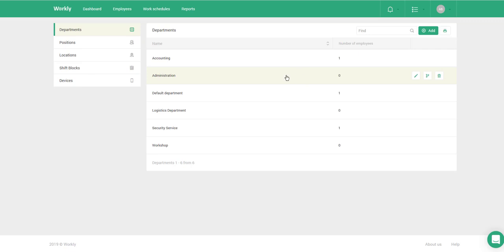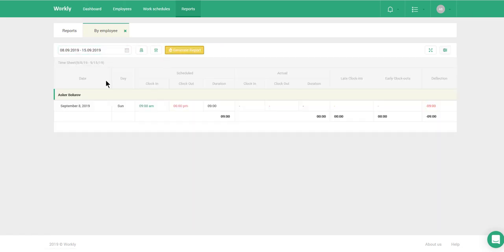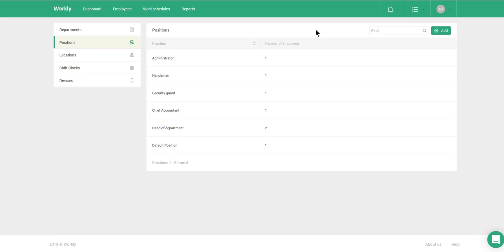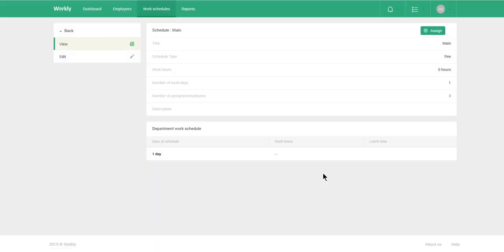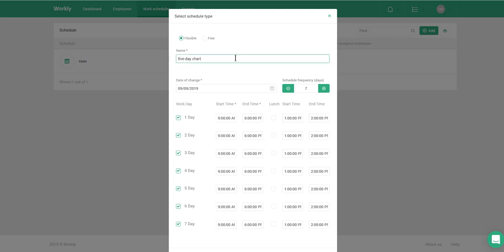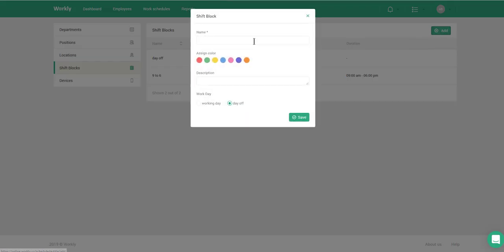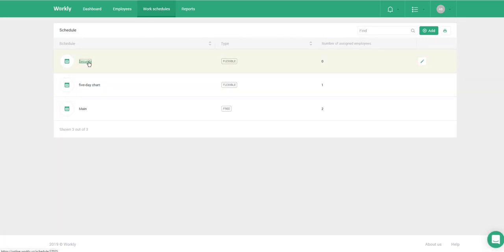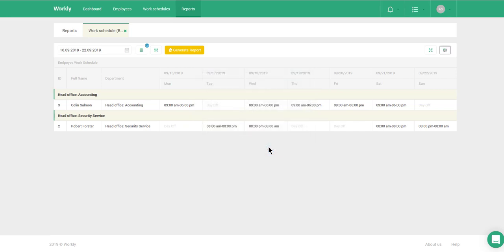3.Departments. Positions. Locations.Schedules.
Workly system only for those who want:

☑️ Forget about on the accounting of working hours - the system will do it for you!

☑️ Increase discipline by increasing the level of employee responsibility (responsibility of users involved in the process).

☑️ Carry out the correct calculation of the employee’s hours worked without the influence of external factors, such as intentionally changing the time in the journal or in other non-machine calculation tools (system integrity and reliability).

☑️ For each employee, establish both a general and an individual work schedule.

☑️ Maintain a complete database of your employees (if necessary), i.e. there are fields to fill out that may be useful to the human resources department or management. (more informative).

☑️ In the case of a solution to accounting for working time using the TimePad application, reduce the cost of the purchase of equipment (low cost of equipment). A regular tablet is used to recognize employee identities. Identification data are the face of the employee and his unique qr-code, or password.

☑️ In the case of the Workly Time & Attendance solution, completely abandon the purchase of third-party equipment and use personal smartphones of users to use for working hours (convenience and flexibility). An employee will be able to check in by visiting a specific location that you specify.

☑️ In the case of biometric devices, use them not only as a record of working hours, but also as the 1st level of access control to a room or territory (remote access control using a website).

☑️ When using TimePad, identify fraudsters by photo from a device inside the system (Face Recognition module) - receive statistics in the form of a report, this allows the client to further increase the level of discipline.

☑️ Receive real-time notifications of lateness and early departures of employees - which also increases the involvement of employees and their managers.

☑️ Assign rights to a certain functional in the system to each employee.

Your employees will be able to:

☑️ Check information about your hours worked, as well as request a day off.

In this video tutorial, we continue to analyze the parameters that we need for comfortable and proper operation of the system.

Short description:

00:10 Add departments, edit department, parent department.

01:46 What are departments for?

02:29 Roles and permissions, user activity.

03:28 Adding positions, fixing positions in the employee profile.

04:17 Company locations, indicate the location, assign to a specific employee.

05:50 Work schedules, mass editing, shift blocks.

13:12 Report by schedule.